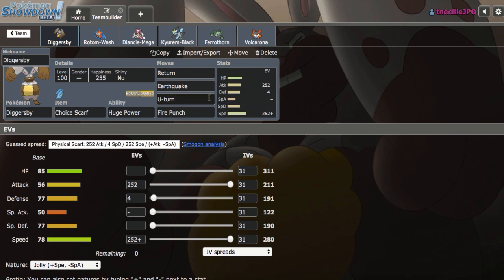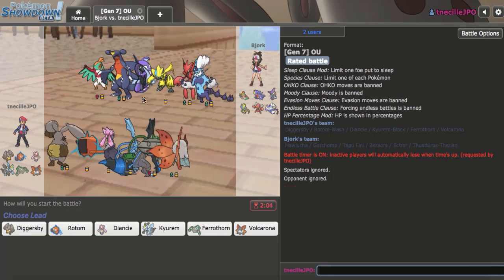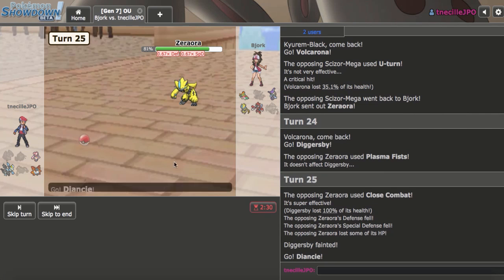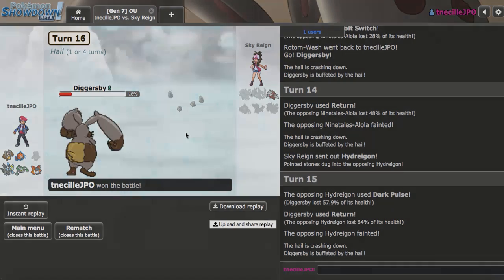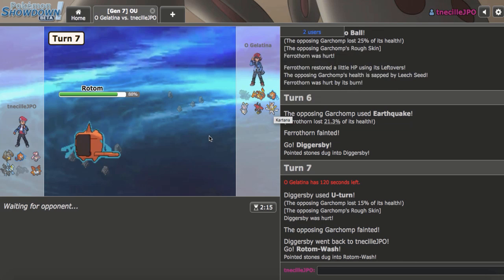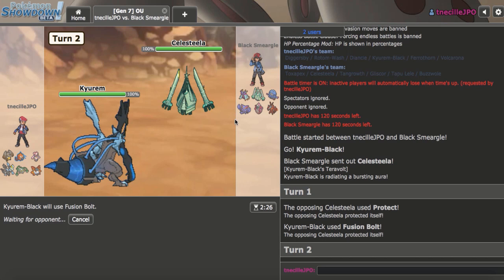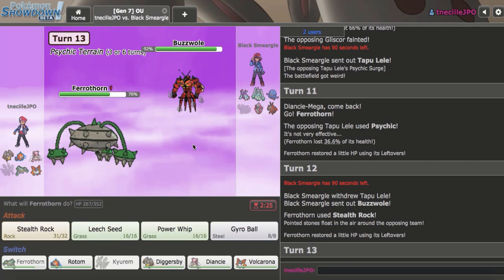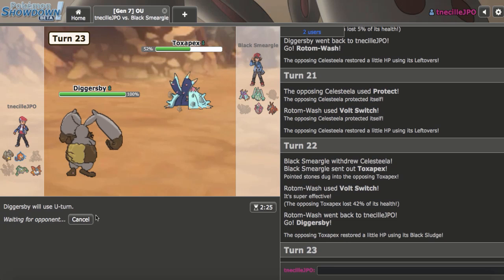Choice Scarf Diggersby! Pokemon Sun and Moon OU Showdown Live W/OPJellicent (Smogon OU Team)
Welcome to a Smogon OU Showdown live where we will be using a Choice Scarf Diggersby team in the Sun and Moon OU tier. This Diggersby moveset can be a big threat in the OU tier, since with Choice Scarf Diggersby can sweep with Return and Earthquake. If you want to try out this Diggersby team, feel free to down below!

Here is the Smogon OU Analysis on Diggersby if you want to build your own team:

The Team:
Diggersby @ Choice Scarf
Jolly Nature
- Return
- Earthquake
- U-turn
- Fire Punch

Rotom-Wash @ Iapapa Berry
Ability: Levitate
EVs: 252 HP / 200 Def / 56 Spe
Bold Nature
IVs: 0 Atk
- Hydro Pump
- Volt Switch
- Will-O-Wisp
- Defog

Diancie-Mega @ Diancite
EVs: 252 SpA / 4 SpD / 252 Spe
Hasty Nature
IVs: 0 Atk
- Moonblast
- Power Gem
- Earth Power

Kyurem-Black @ Icium Z
Ability: Teravolt
EVs: 252 Atk / 4 SpA / 252 Spe
Naive Nature
- Freeze Shock
- Fusion Bolt
- Ice Beam
- Earth Power

Ferrothorn @ Leftovers
EVs: 252 HP / 24 Def / 232 SpD
Sassy Nature
IVs: 0 Spe
- Stealth Rock
- Leech Seed
- Power Whip
- Gyro Ball

Volcarona @ Wiki Berry
Ability: Flame Body
EVs: 248 HP / 112 Def / 148 Spe
Timid Nature
- Quiver Dance
- Flamethrower
- Bug Buzz
- Roost